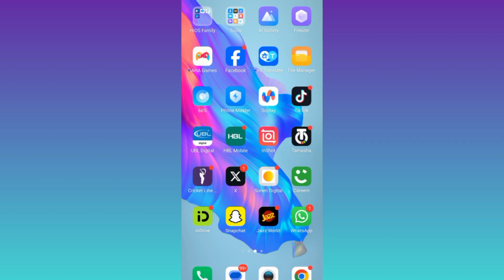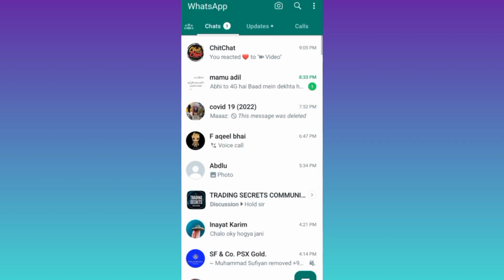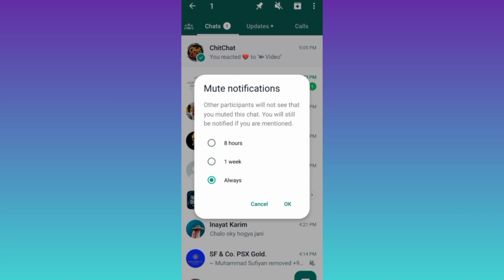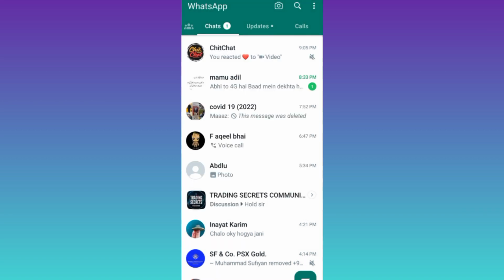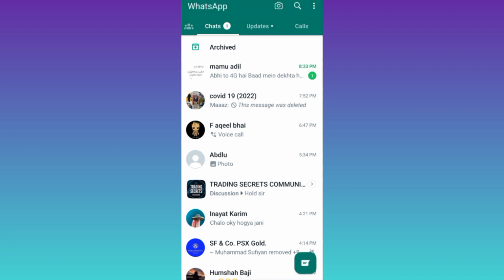How to Leave a WhatsApp Group Without Any Knowing in 2023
In today's video, I am going to show you how to leave whatsapp group without anyone knowing in 2023. If you want to exit a whatsapp group without the other users knowing about it then this video is for you. So sit back and learn how to leave a whatsapp group without notifying other users of the group.